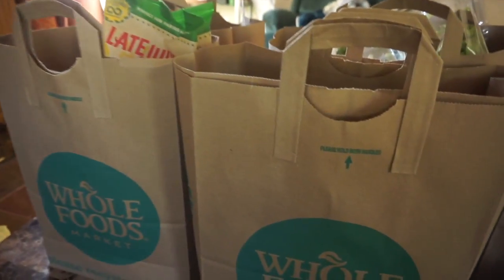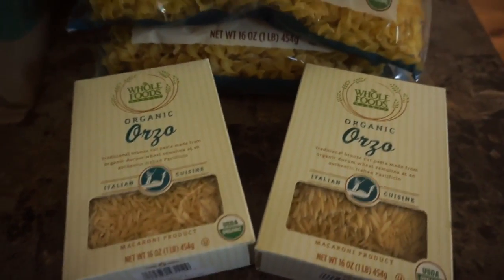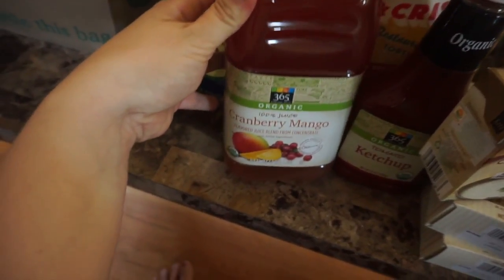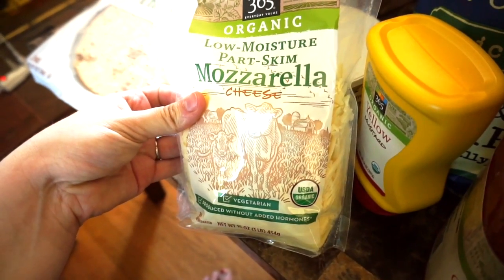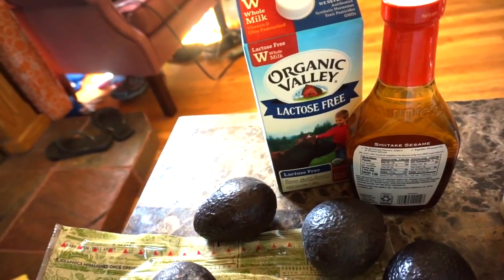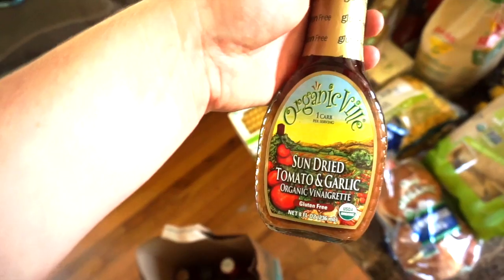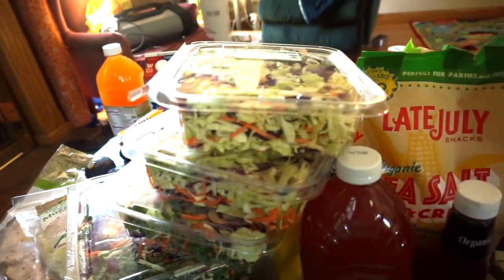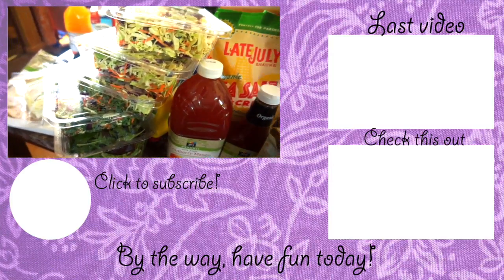$200 WHOLE FOODS HAUL | STOCK UP SHOPPING AT WHOLE FOODS | ORGANIC WHOLE FOODS HAUL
In this Whole Foods grocery haul, I'm sharing what we got the for the month of May.  We spent just over $200.  Come see all of the fun new (and YUMMY) organic items that my Whole Foods had stocked today!

Looking for an item price?  Leave your question in the comments below! :)

PURCHASE BERTOLLI ORGANIC SAUCE

PURCHASE KIRKLAND ORGANIC COCONUT OIL

PURCHASE ORGANIC GRANOLA